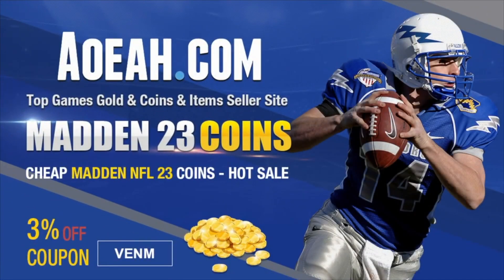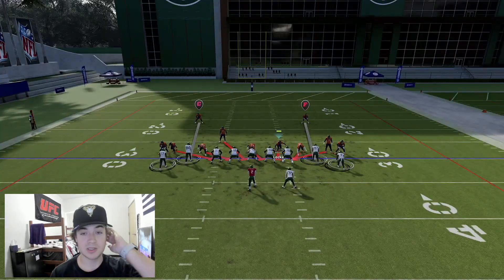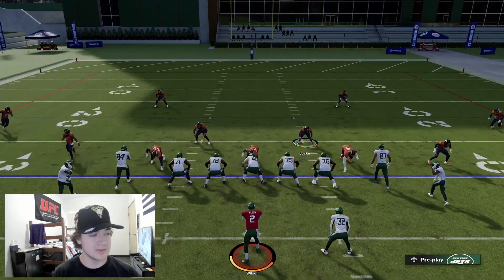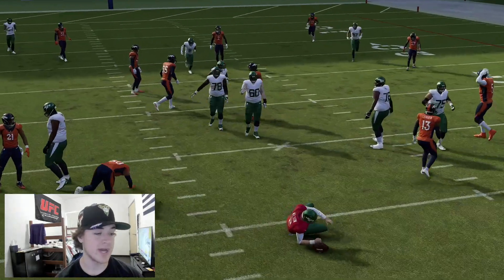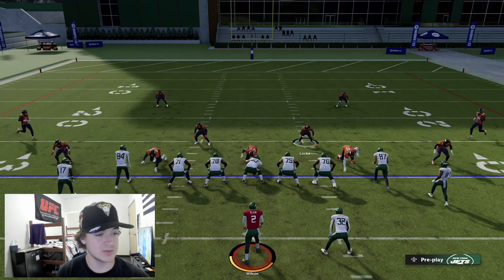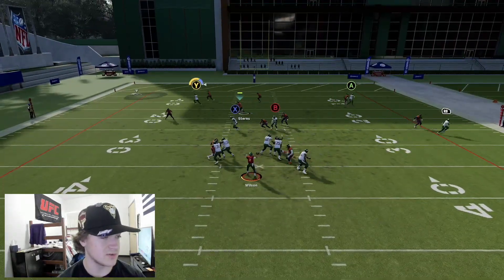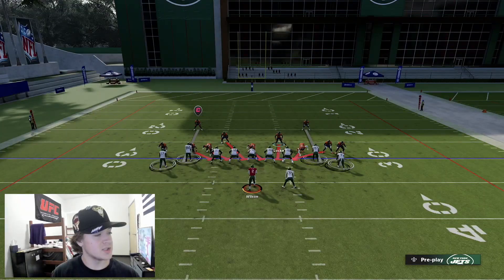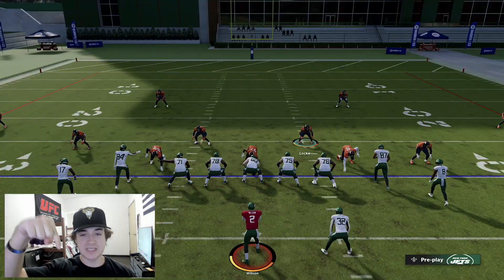The BEST Defense/Blitz in MADDEN 23! Unblockable Defensive Scheme!